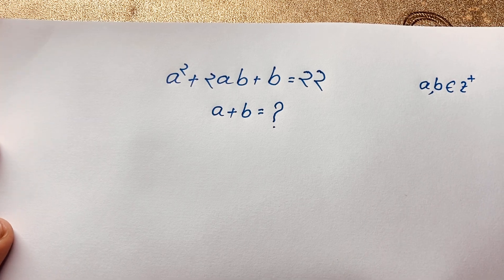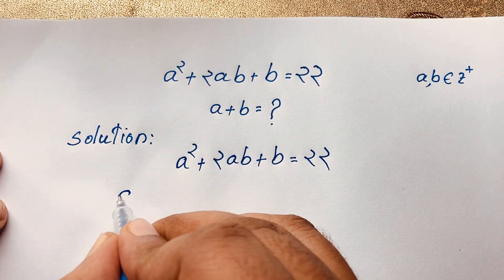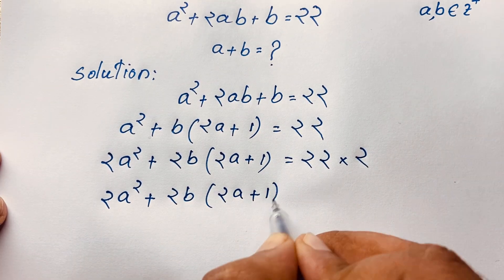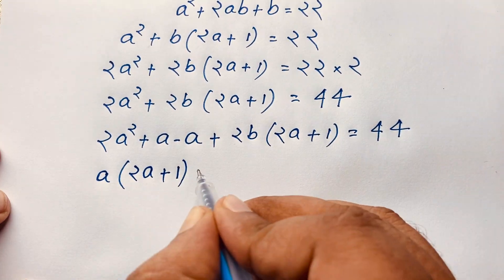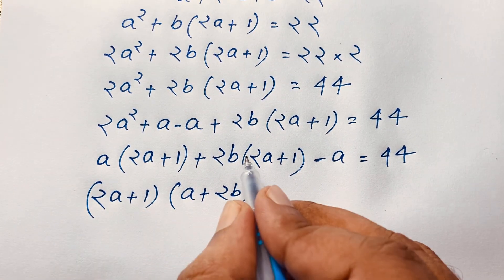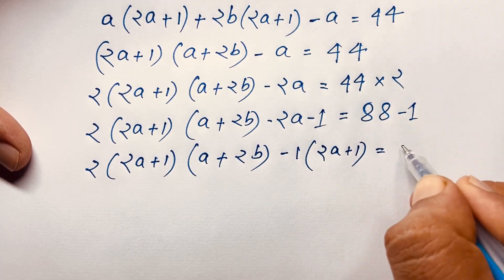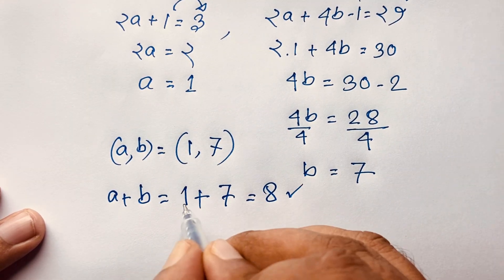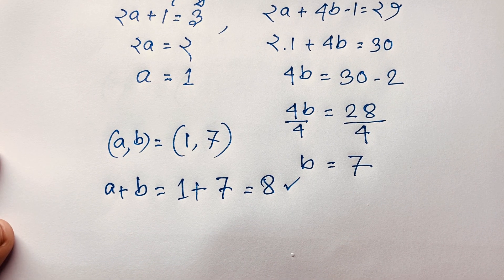Harvard University admission interviews maths tricks | International maths olympiad question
Hello everyone ,Welcome to Rashel's classroom. In this video i solve a nice algebra problem. Find the value of a+b=?

Asked USA 8 Grade Students!